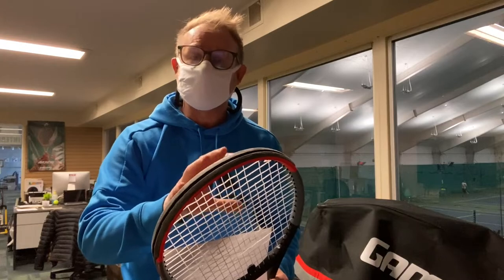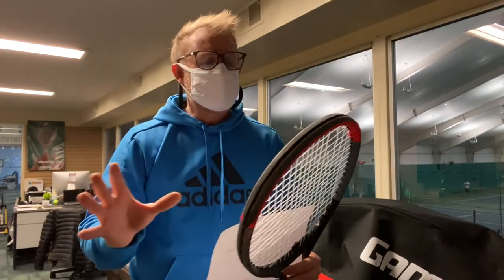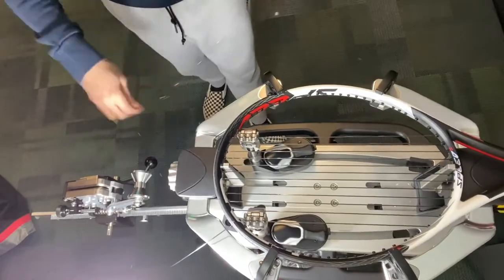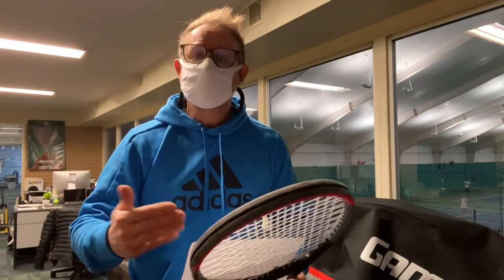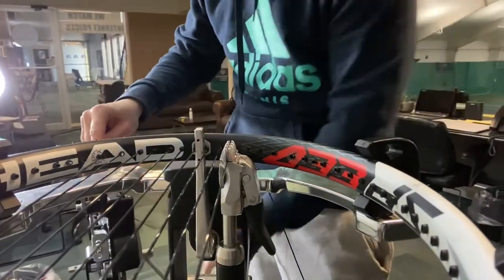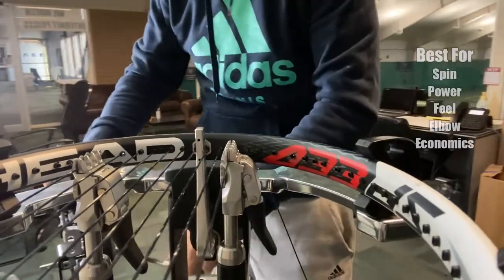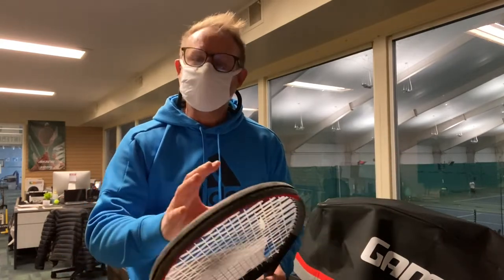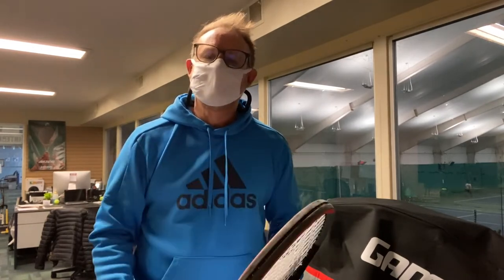Why You Should String Your Tennis Racquet RIGHT NOW!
Get your Racquet strung today with Kinetix Tennis. Michael Esz is a certified racquet stringer and takes you through why you need to string your racquet today!